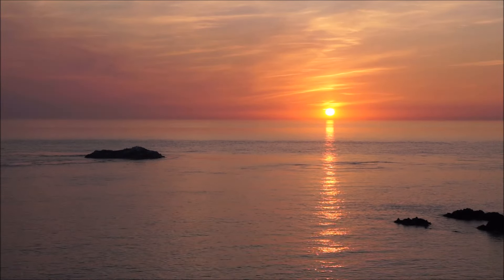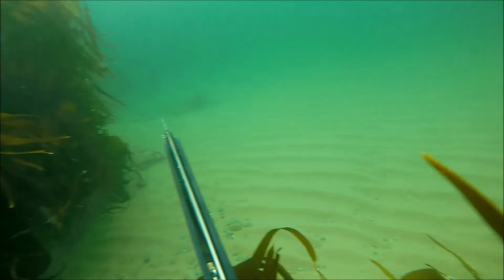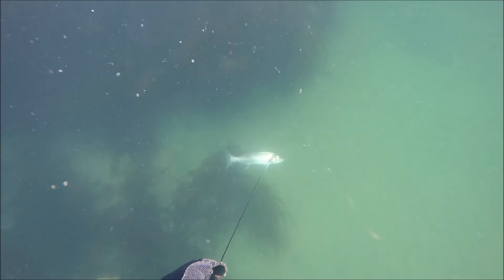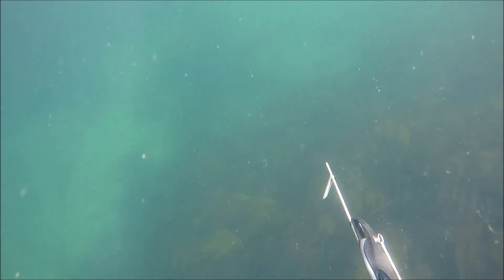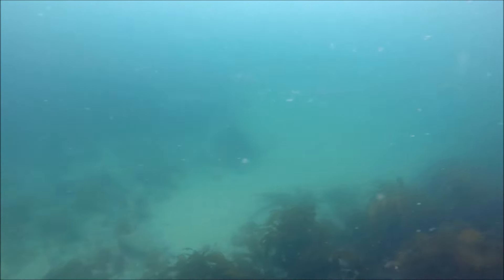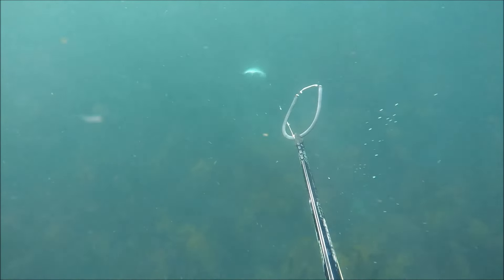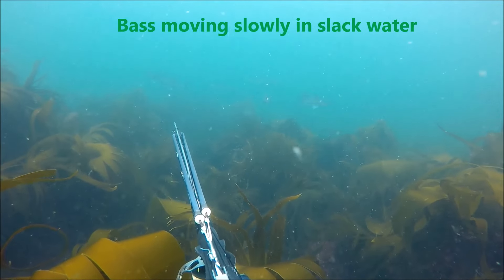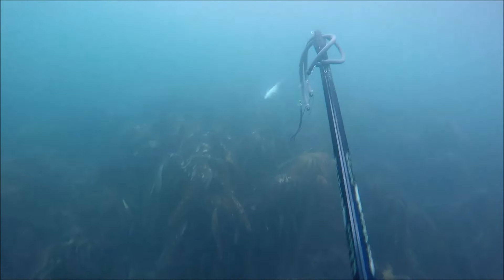Reef spearfishing for big Bass in North Wales- tips, tactics and techniques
Lots of tips for how to spearfish for Sea Bass off inshore reefs, covering the tactics that have brought hundreds of good fish onto my spear

With footage from Anglesey and the Llyn Peninsula in North Wales, the video covers exactly what to do both for beginner spearfishermen wanting to shot their first Bass or intermediate spearos wanting to improve their hunting

Spearfishing in Wales is exceptional, perhaps the most Bass in the UK, and most marks are seldom dived due to their remoteness